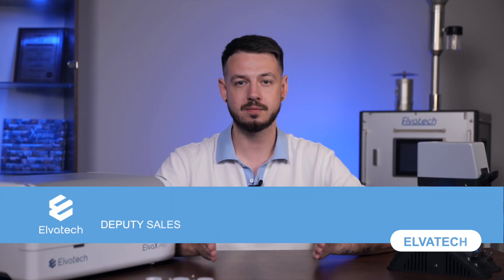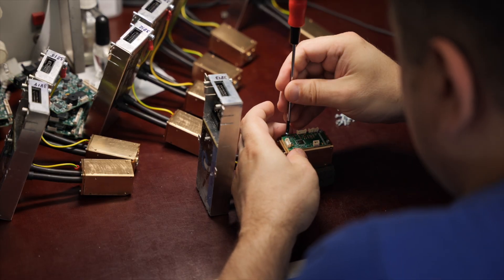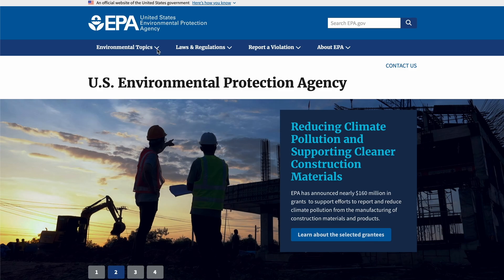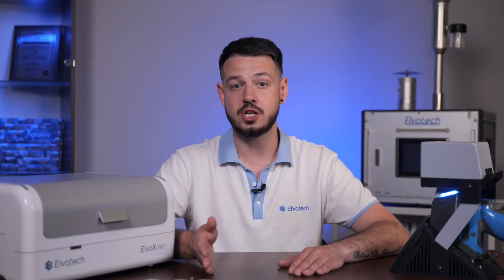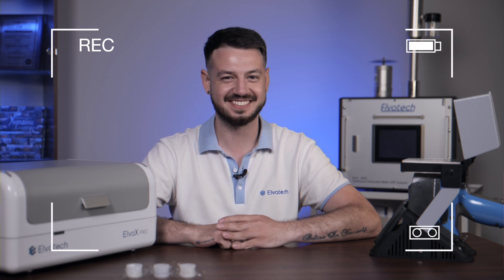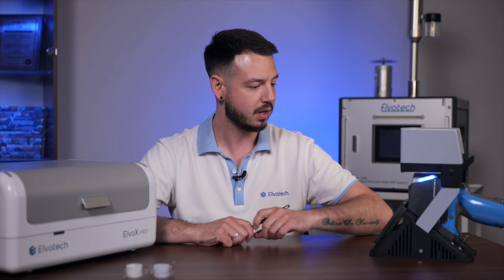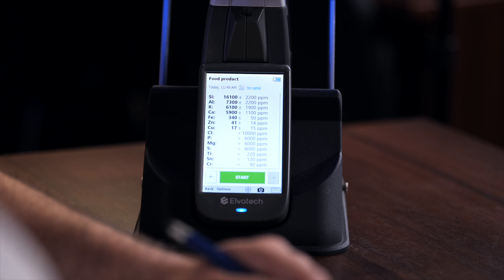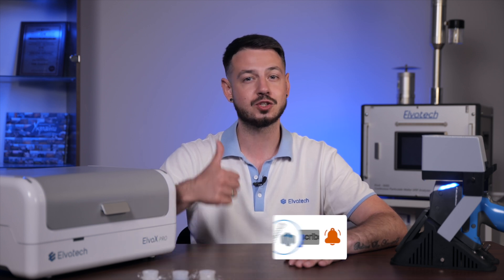Food Analysis Using XRF Analyzers. XRF analysis.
‼️Hello and welcome! Today, we will explore the crucial role of food analysis in ensuring the safety and quality of what we eat, and how XRF analyzers are revolutionizing this field‼️

In our modern world, the quality and safety of food are paramount to public health. With the advancement of technology and the globalization of the market, maintaining food quality has become even more critical. Particular attention is given to the presence of chemical elements in food, such as heavy metals and toxic substances. These elements can have adverse effects on consumers' health, especially vulnerable groups like children and pregnant women.
Food analysis is essential to ensure that food products meet established standards and regulations. Consumers need to be confident that the food they consume is safe and complies with legal limits for harmful substances.

‼️ X-ray fluorescence analysis, or XRF, is a powerful method that determines the elemental composition of various materials, including food. This method is based on measuring the fluorescent radiation emitted by atoms of elements when irradiated with X-rays.‼️

🚀 Elvatech has been a leader in the analytical equipment market for many years. We produce both handheld and benchtop analyzers that enable accurate and reliable analysis of food products.💥

⚙️ Our flagship handheld analyzer, ProSpector 3, provides high measurement accuracy and ease of use, making it ideal for on-site analysis.

⚙️ For laboratory settings, we offer benchtop analyzers such as the ElvaX Pro, equipped with a 16-position carousel. This equipment is perfect for high-precision analysis in lab environments, ensuring maximum efficiency when analyzing large numbers of samples.